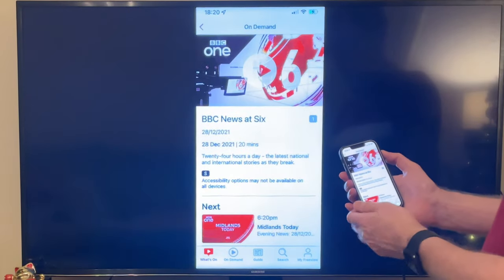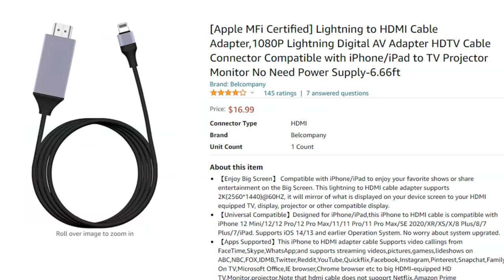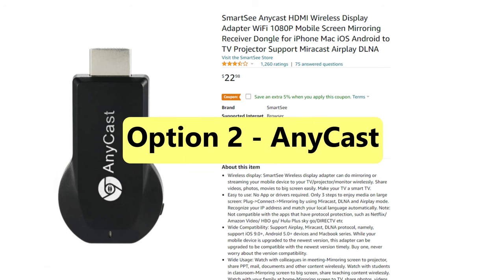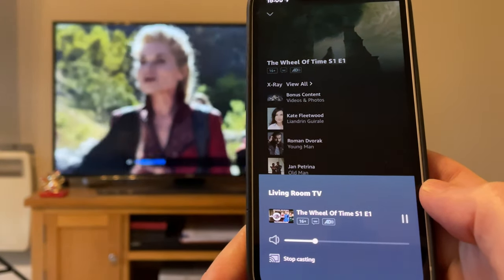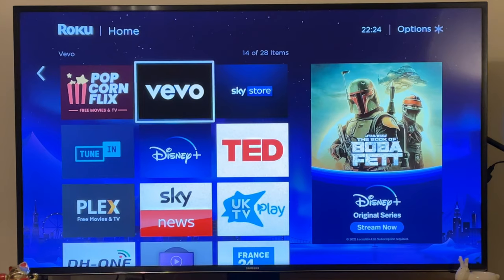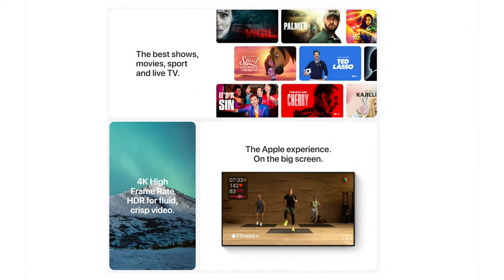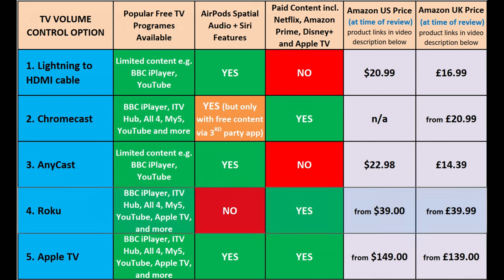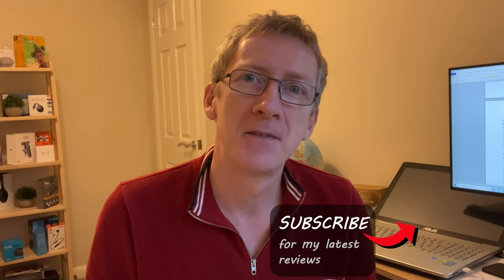How To Fix AirPods TV Volume Issue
How to fix your AirPods TV volume issue. I had this frustrating problem with my Samsung TV and my AirPods 3 so I found 5 solutions which should fix your AirPods TV volume control problem. These workarounds should work for all models of TV including Samsung TV's like my own and all models of AirPods too such as the AirPods 3 and AirPods Pro.

If you have any questions please leave them in the comments section below and I will try and reply as soon as I can.

Chromecast Streaming Stick

Tom :-)